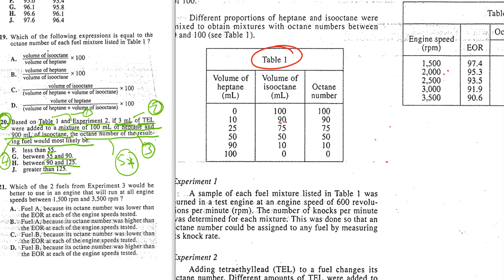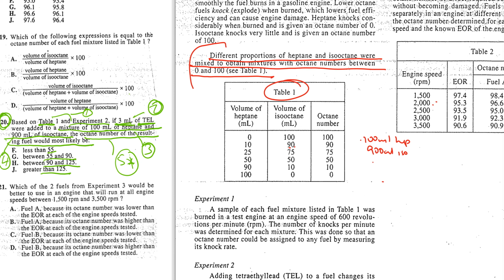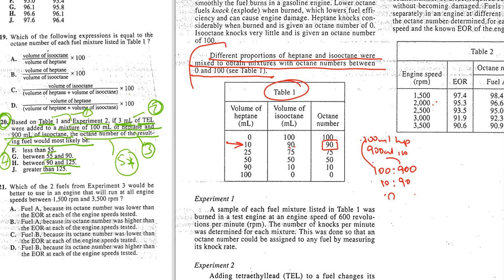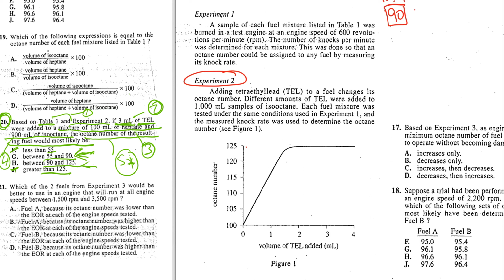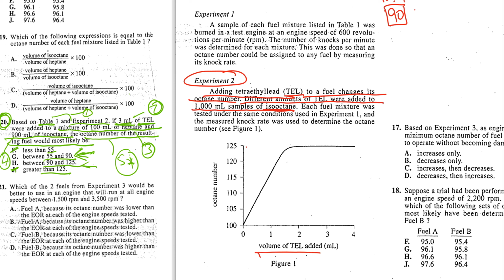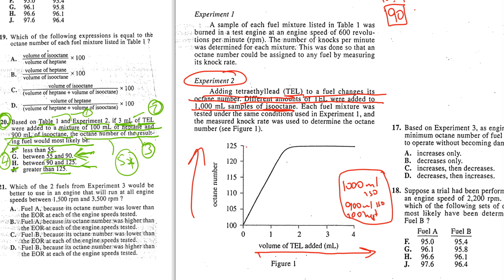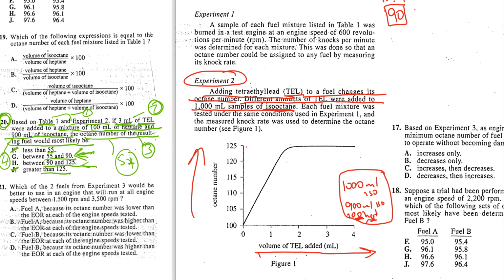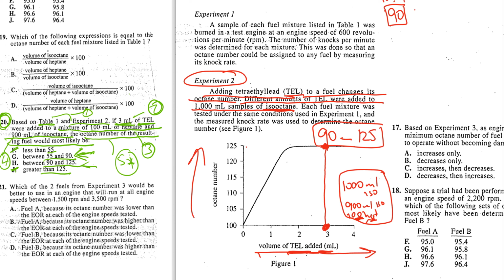ACT SCIENCE QUESTION TABLE & GRAPH HARD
66F Q20  TABLE & GRAPH HARD